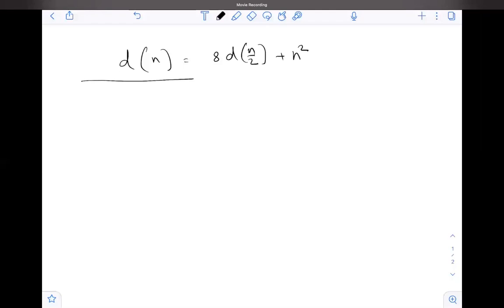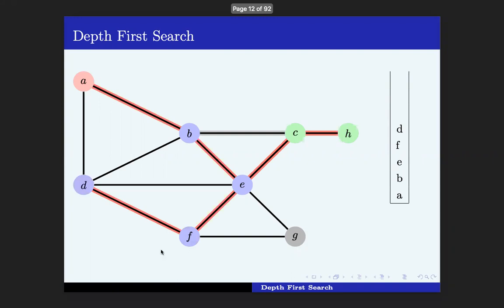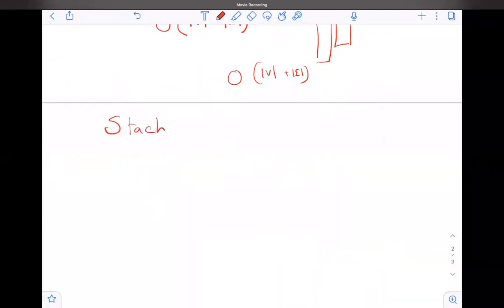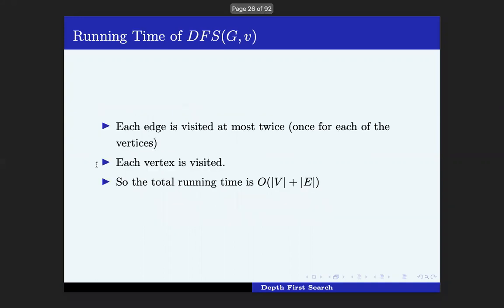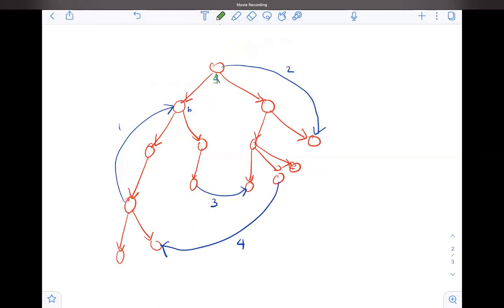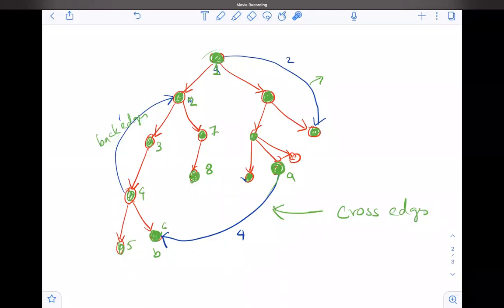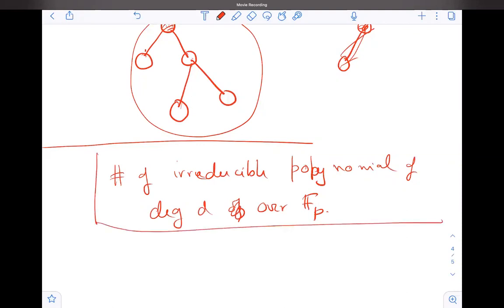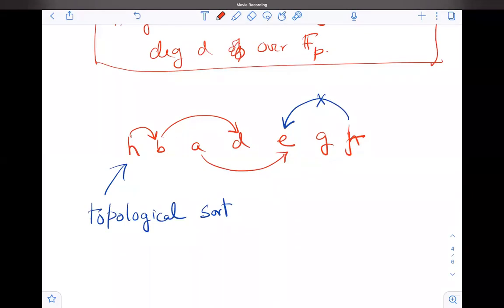Video recording of Class 26/10/21